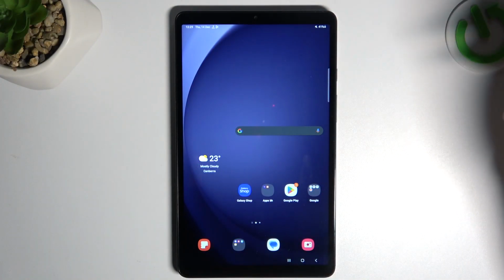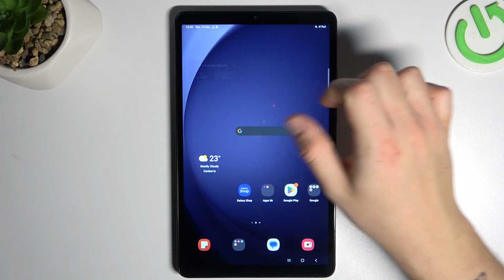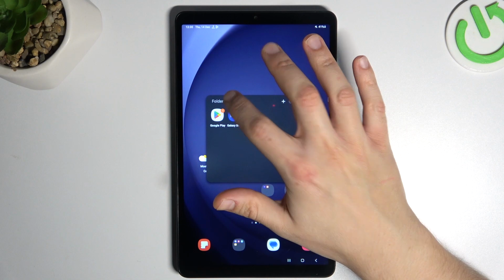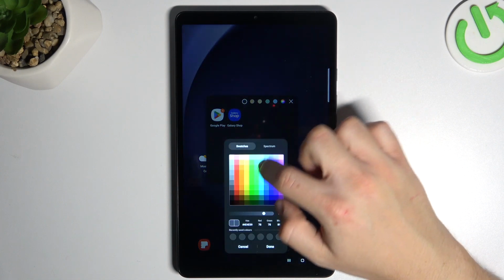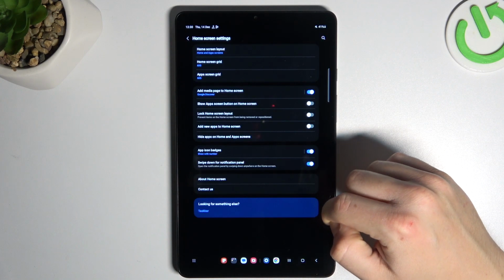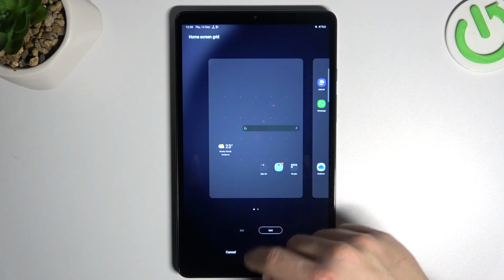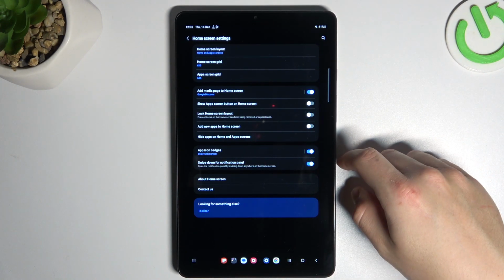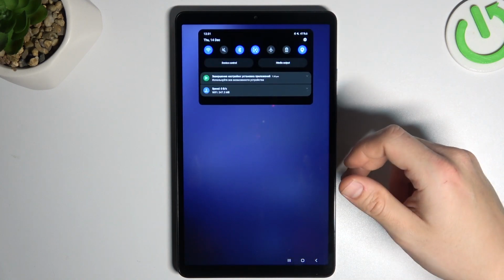How to Rearrange Home Screen on SAMSUNG Galaxy Tab A9+?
Find out more about SAMSUNG Galaxy Tab A9+
Here we will provide users of the Samsung Galaxy Tab A9+ with a step-by-step guide that will show them how to reorganize and customize the layout of their device's home screen simply and easily. Several methods will be taught to users, such as how to arrange and reposition application icons, widgets, and shortcuts, which will allow them to customize their home screens as they see fit, and this will help them build an experience that is unique to them. As a result of the guide, users will be able to configure their home screens in a more intuitive and personalized way, giving them the chance to take advantage of a quick-start guide that will provide them with a step-by-step method of managing and optimizing their home screens more intuitively.

How can users rearrange icons and widgets on the home screen of the SAMSUNG Galaxy Tab A9+?
What are the different methods available to move app icons or widgets across the home screen?
Can users create folders or groups to organize app icons more effectively on the SAMSUNG Galaxy Tab A9+?
Are there specific steps to reposition or resize widgets on the home screen of the device?
Can users customize the layout, grid size, or orientation of the home screen on the SAMSUNG Galaxy Tab A9@vocesabia